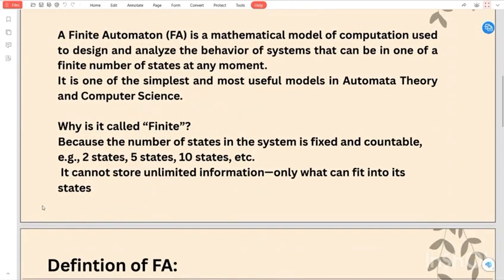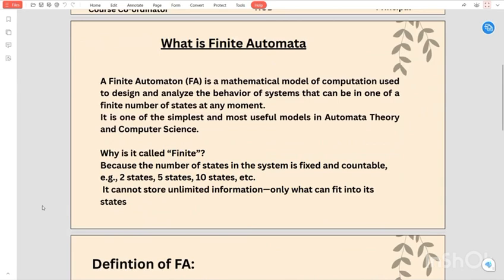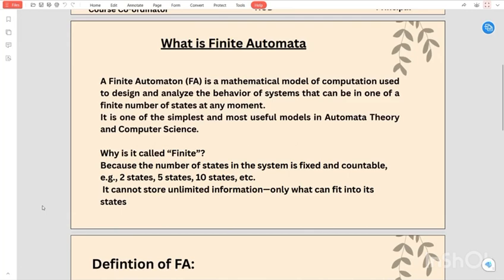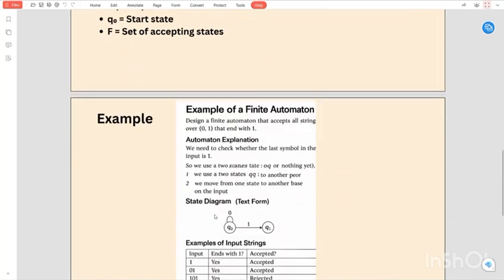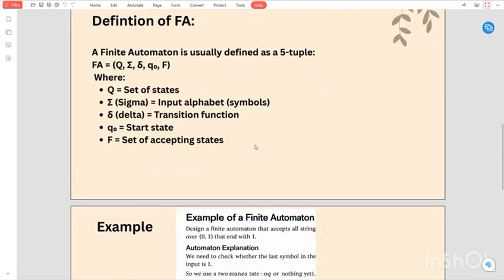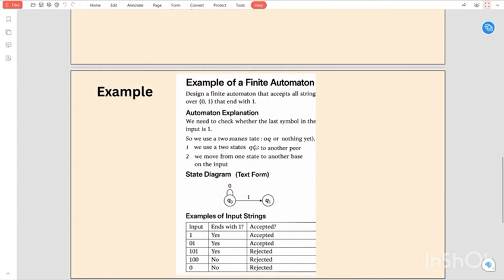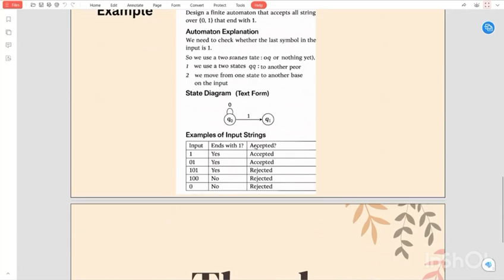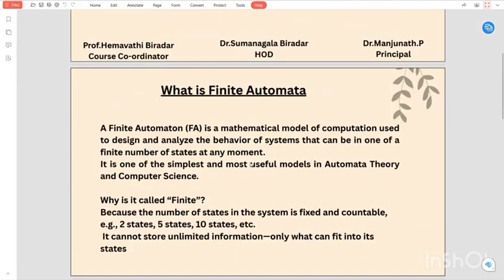Introduction of finite automata (BCS503)